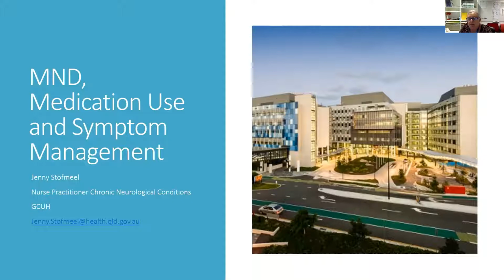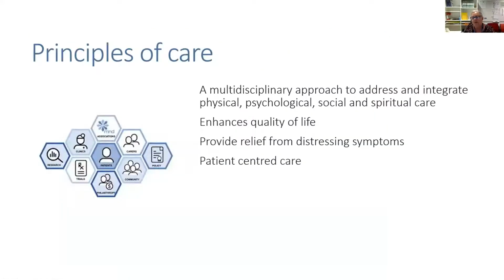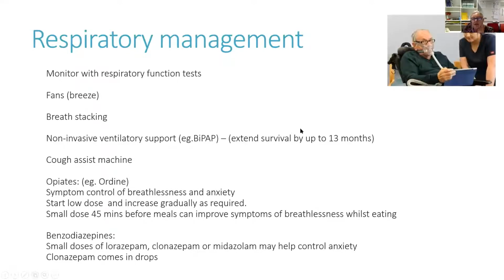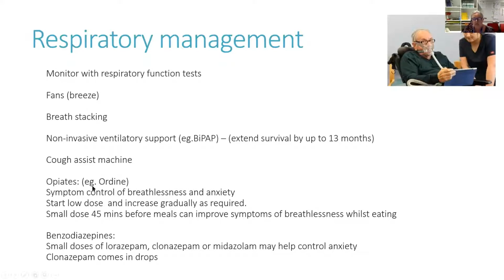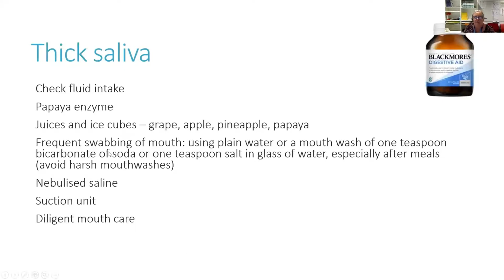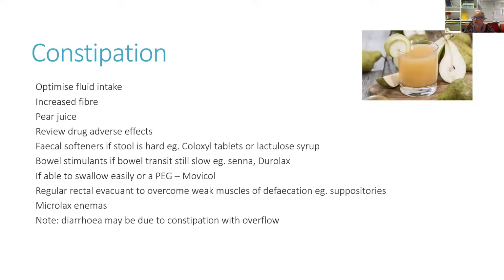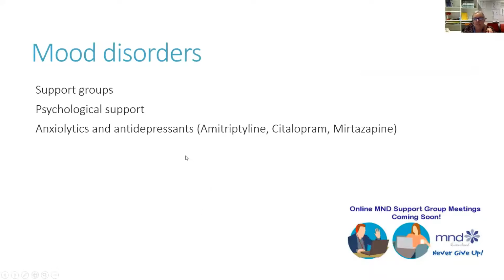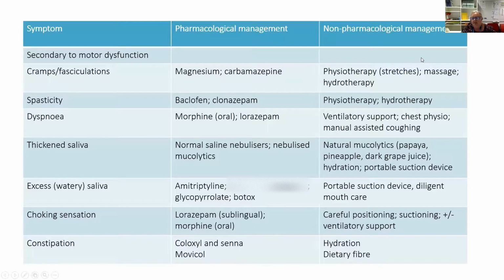Medications for Symptom Management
An Online MND Support Group Special Presentation on Medications for Symptom Management for Motor Neurone Disease. Presented by Jenny Stofmeel, Nurse Practitioner Chronic Neurological Conditions, Gold Coast University Hospital.